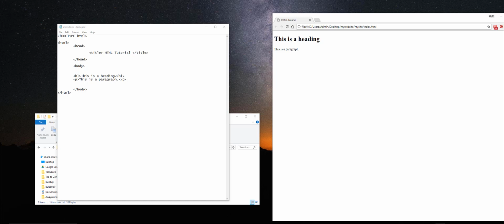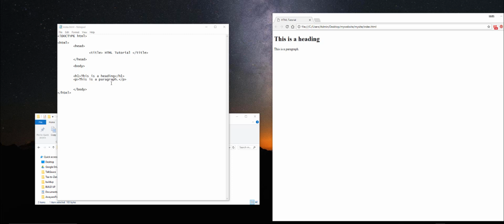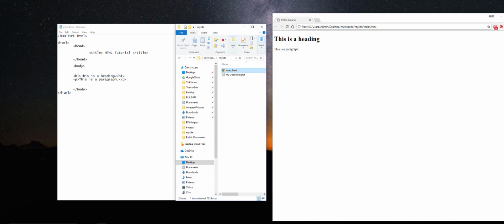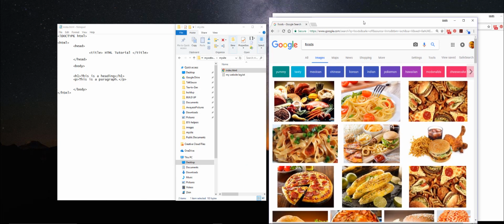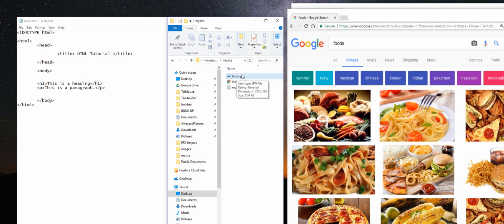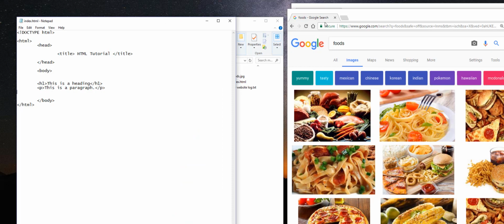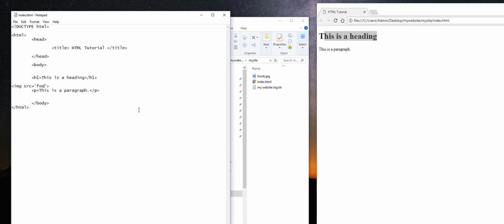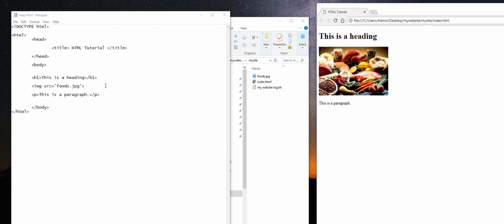HTML for Beginners : Add images